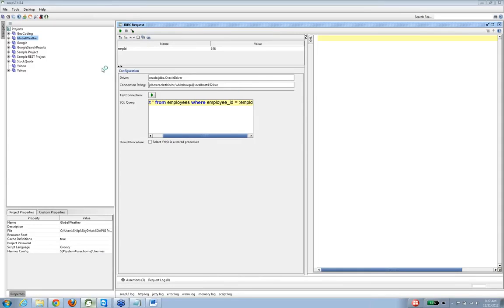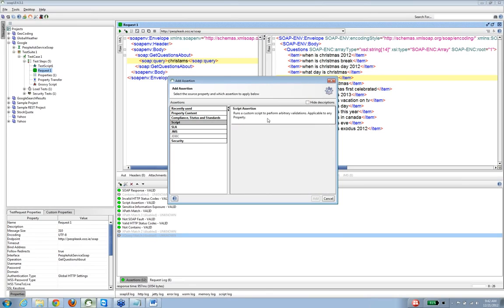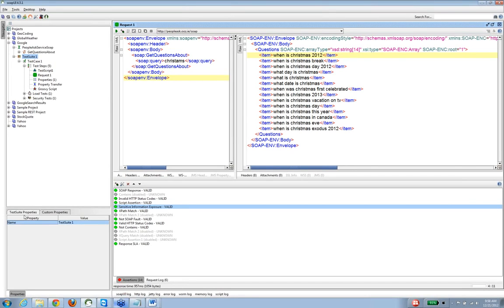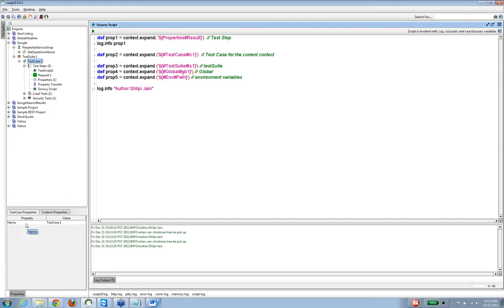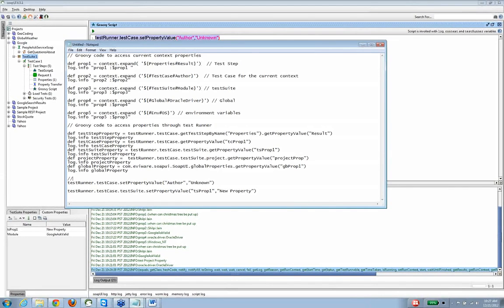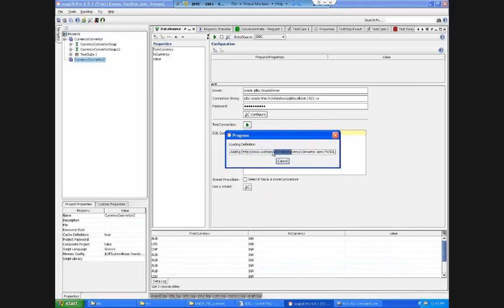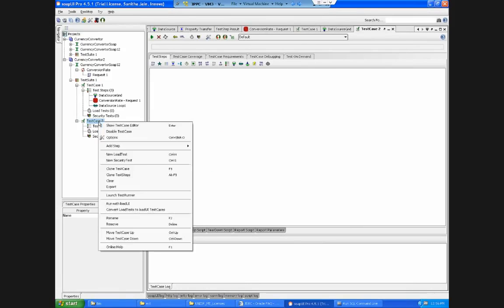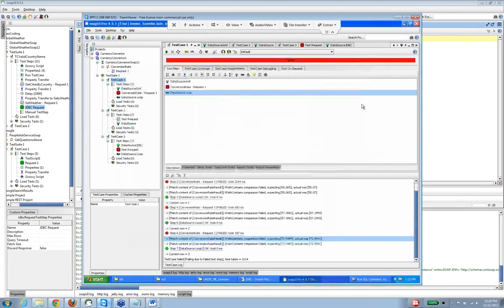Shilpi SOAPUI Class